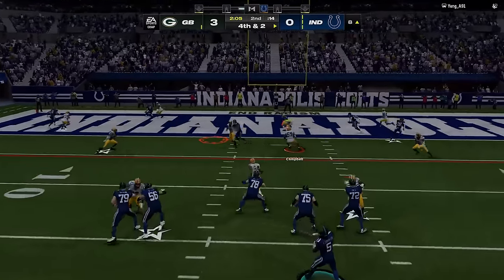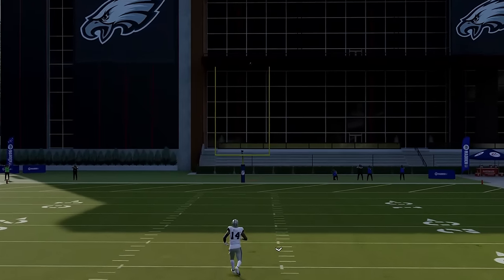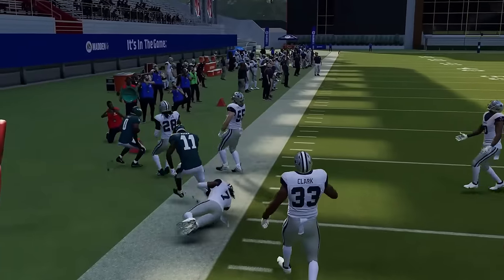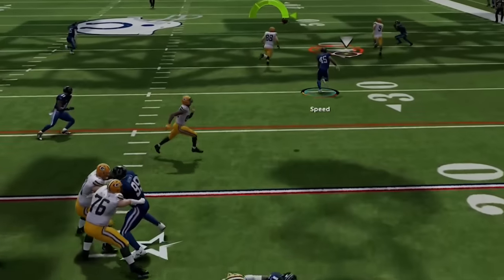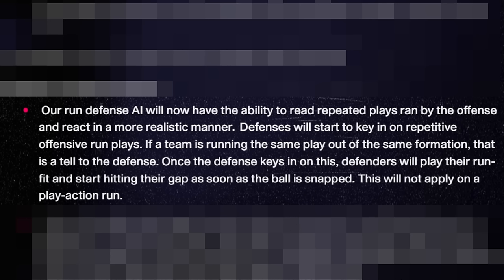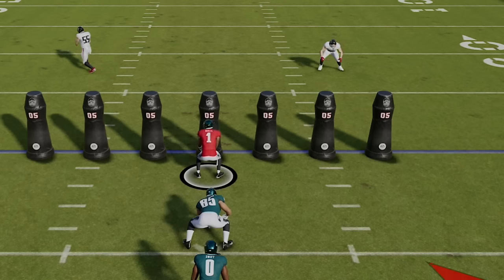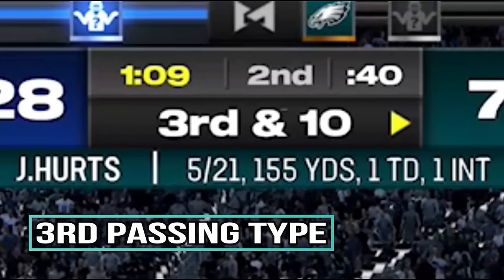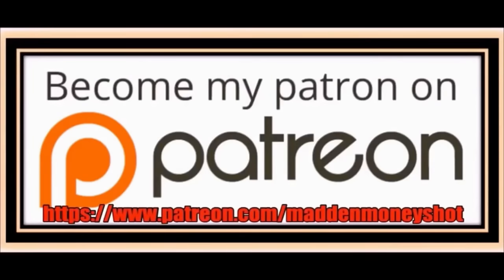🚨12 OFFENSE CHEATS🚨 You Don't Know That Gives You The BIGGEST ADVANTAGES in Madden NFL 24! Tips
0:00 Madden NFL 24 Offense Tips
0:52 Kicking Tips
1:47 How to Limit Turnovers
3:34 Catching tips
4:40 Rushing Tips
6:39 Passing Tips